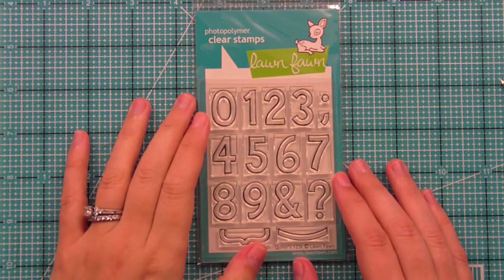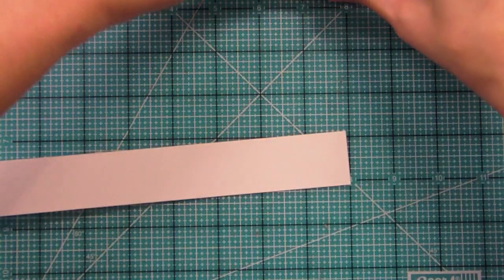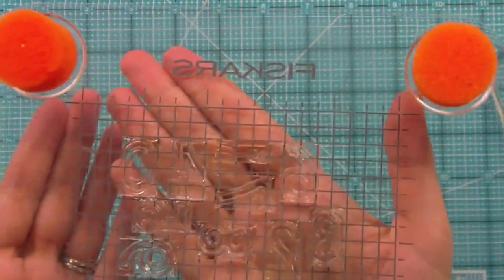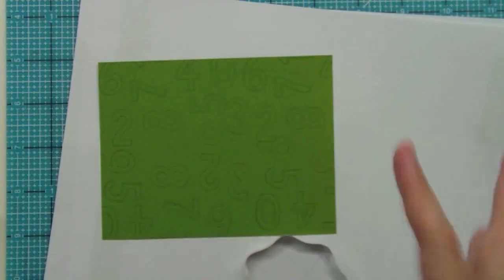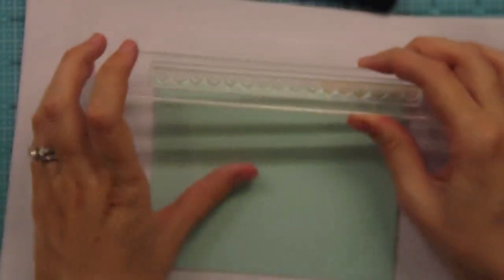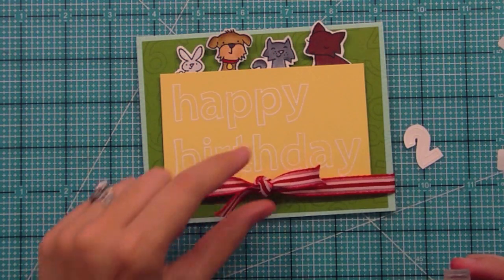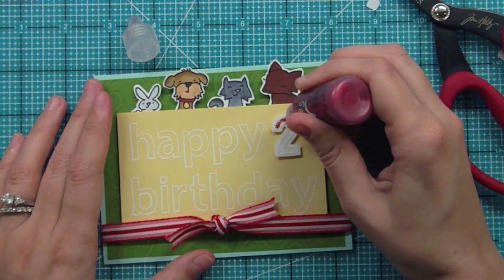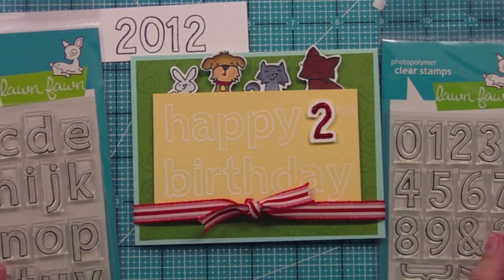Intro to Quinn's 123s + a card from start to finish { Lawn Fawn }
In this video Kelly Marie introduces our new set Quinn's 123s and makes a birthday card from start to finish!
Products used:
review at 8:04